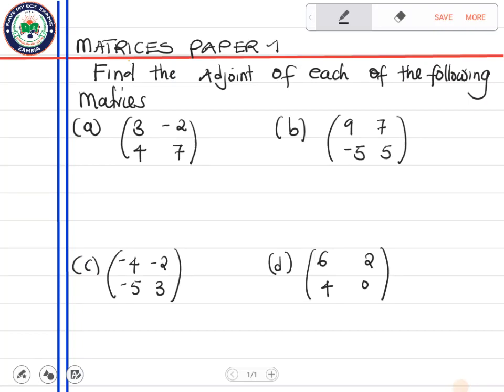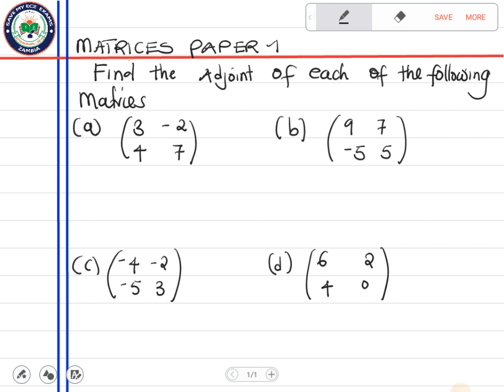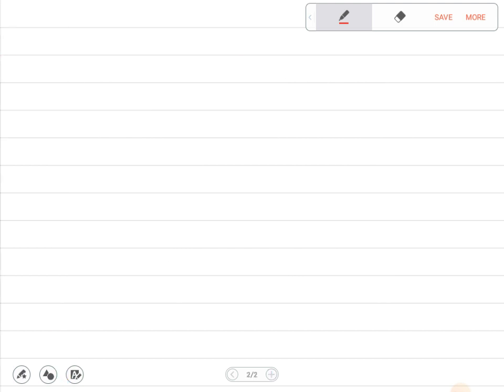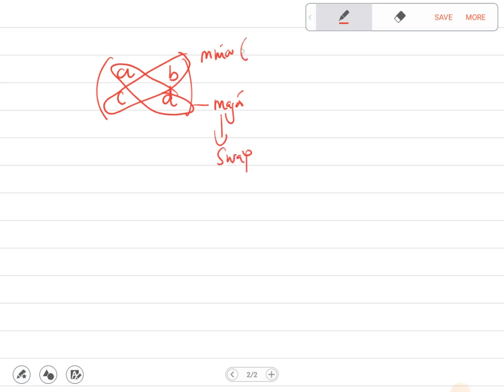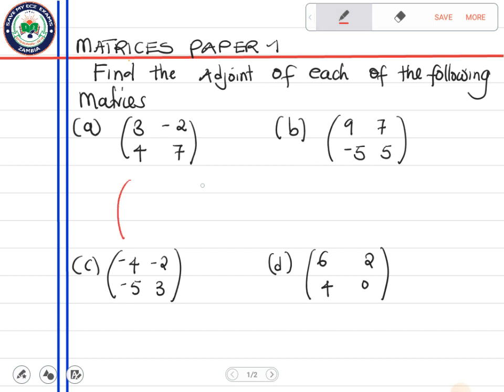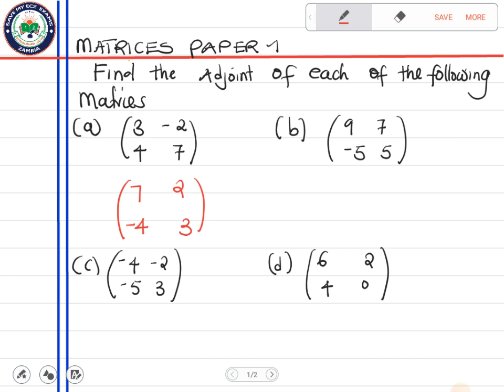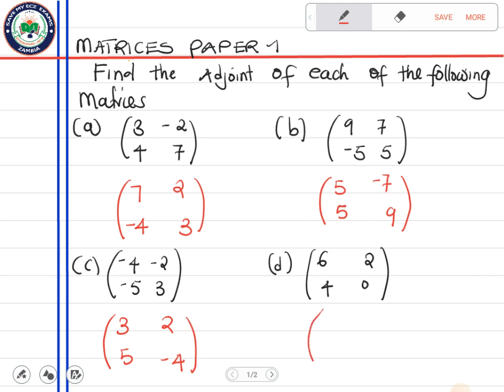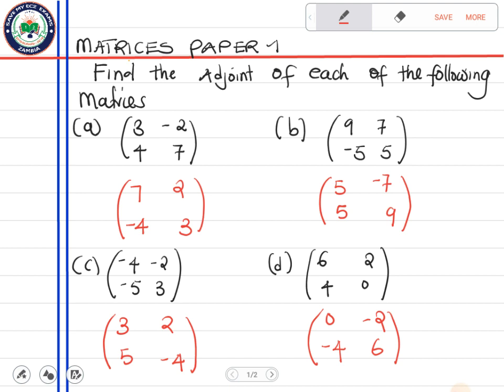ECZ: Adjoint of a 2x2 matrix . Mathematics paper 1 Exam Questions. O Level Mathematics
Adjoint of a 2x2 matrix . Mathematics paper 1 Exam Questions. O Level Mathematics